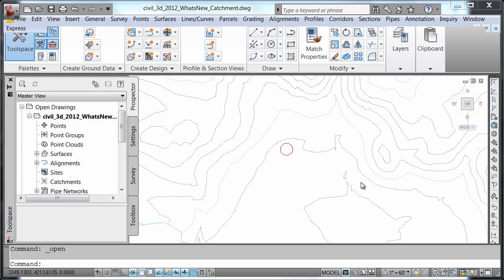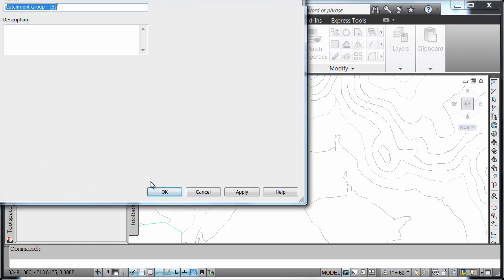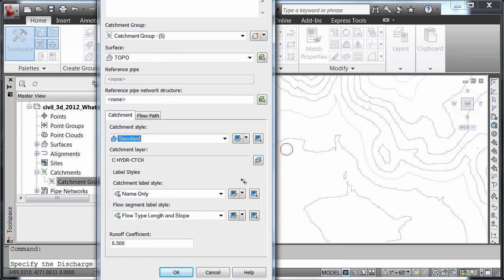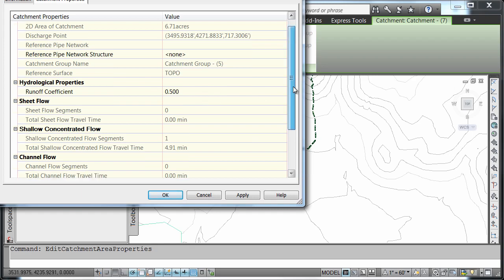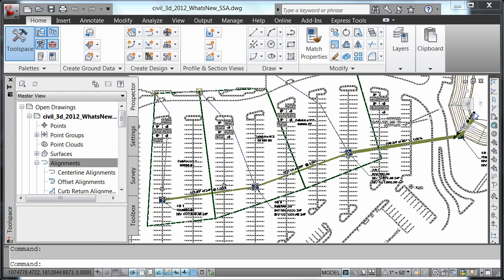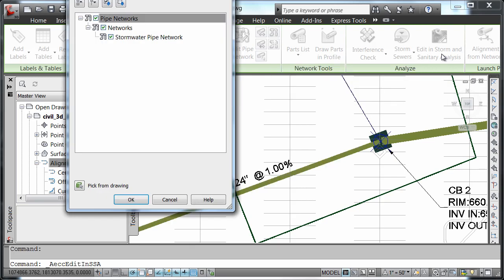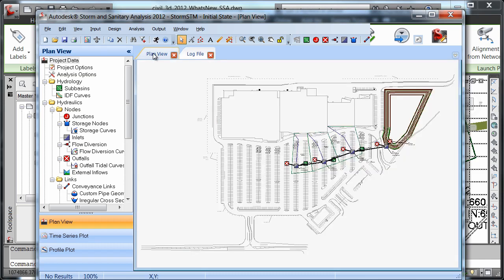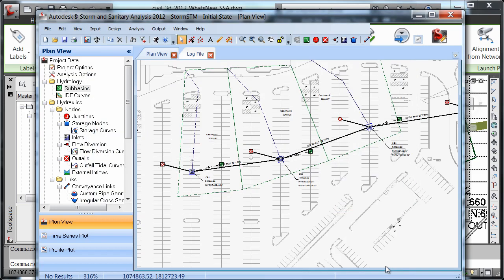AutoCAD Civil 3D 2012 - Water Analysis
Autodesk® Storm and Sanitary Analysis software was first released as an Autodesk® Subscription benefit for AutoCAD® Civil 3D® 2011 software. , Autodesk® Storm and Sanitary Analysis 2012 software is now included in Civil 3D 2012 and provides improved integration with the Civil 3D model, enabling more accurate water analysis to be performed earlier in the design process for multiple types of projects.